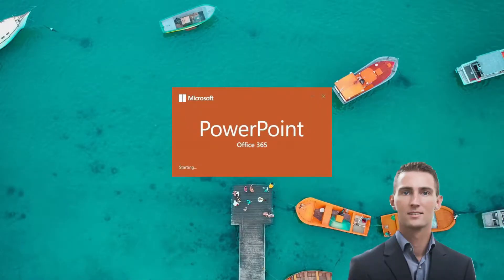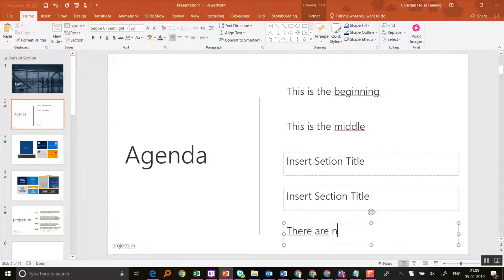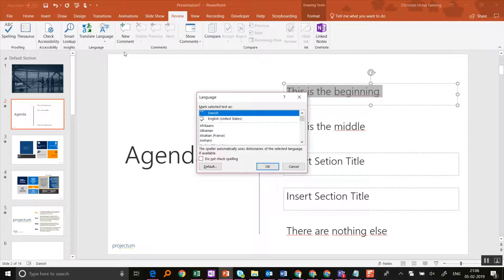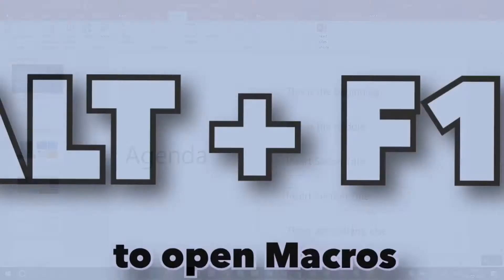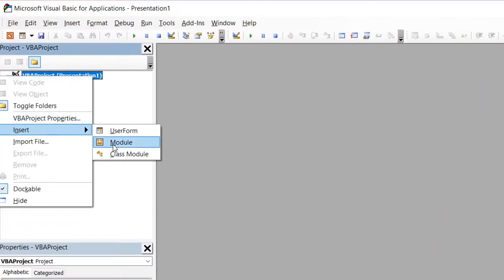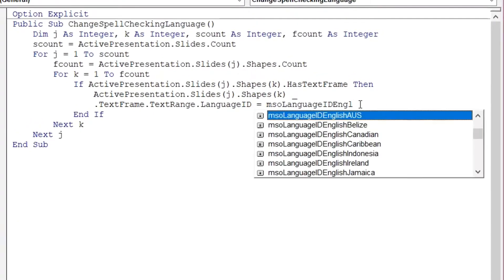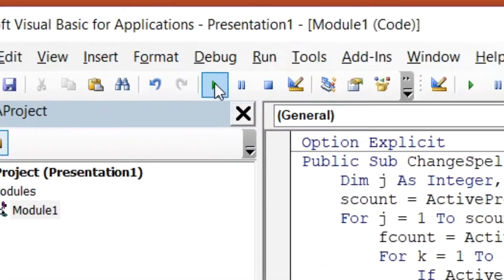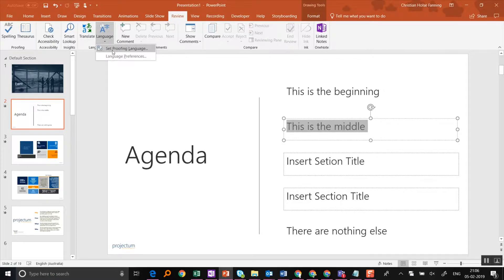PowerPoint change language for all slides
Option Explicit
Public Sub ChangeSpellCheckingLanguage()
    Dim j As Integer, k As Integer, scount As Integer, fcount As Integer
    scount = ActivePresentation.Slides.Count
    For j = 1 To scount
        fcount = ActivePresentation.Slides(j).Shapes.Count
        For k = 1 To fcount
            If ActivePresentation.Slides(j).Shapes(k).HasTextFrame Then
                ActivePresentation.Slides(j).Shapes(k) _
                .TextFrame.TextRange.LanguageID = msoLanguageIDEnglishAUS
            End If
        Next k
    Next j
End Sub